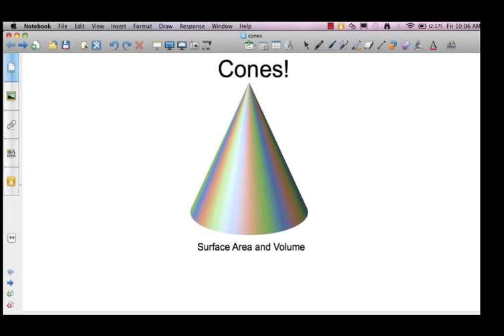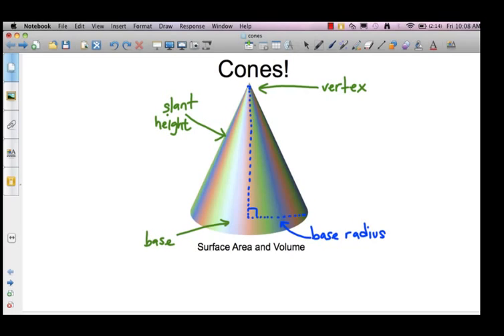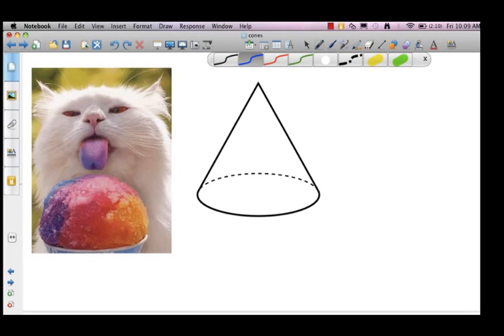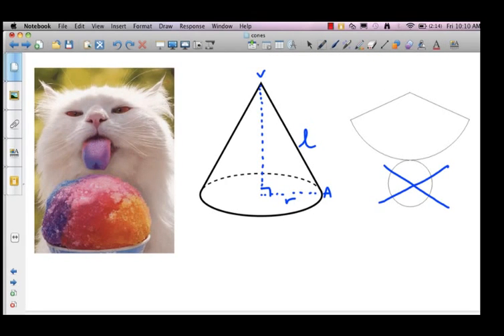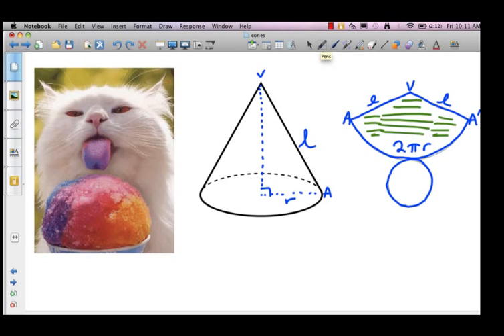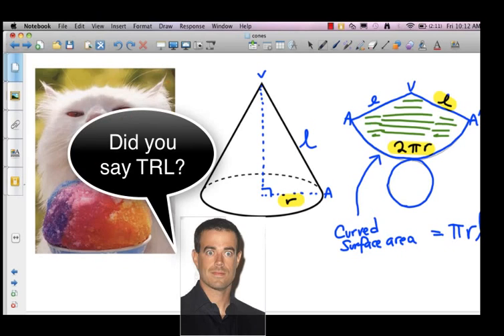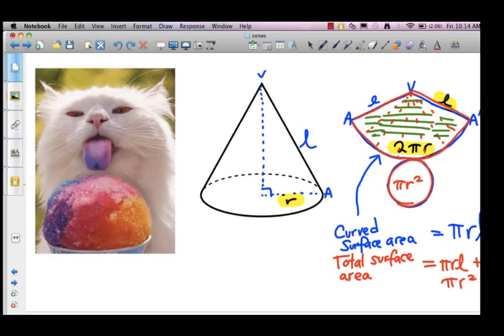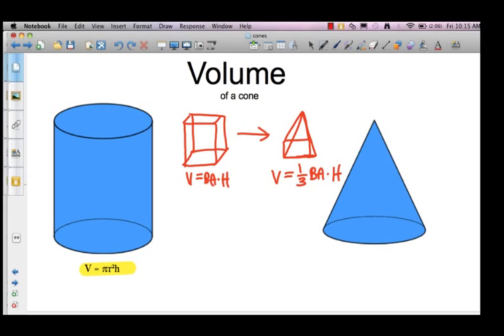Geometry Lesson 8 - Cones and Carson Daly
What is up with the cat? We cover the volume and surface area of cones.